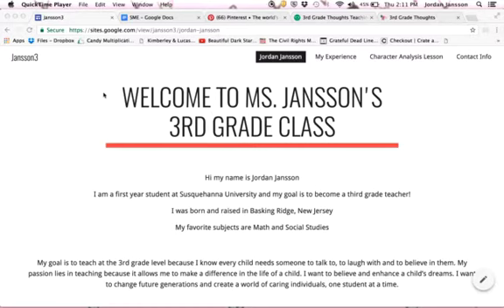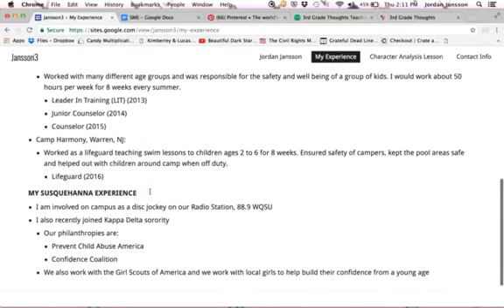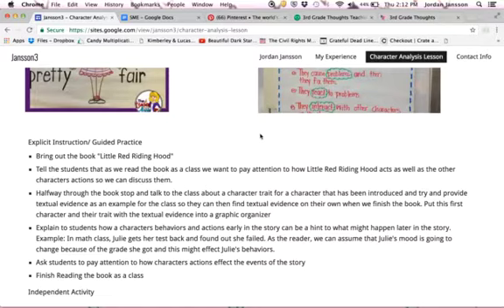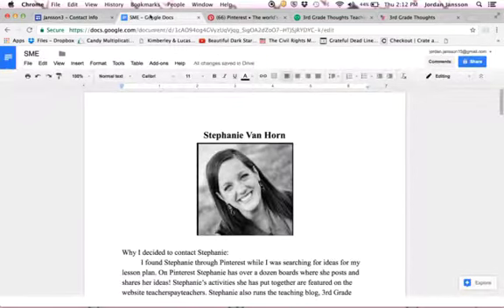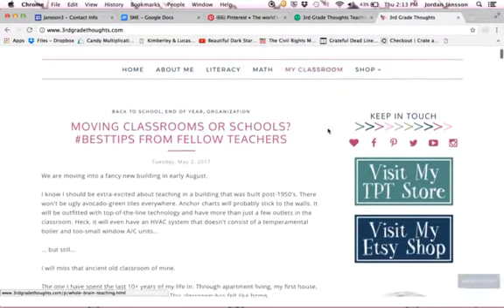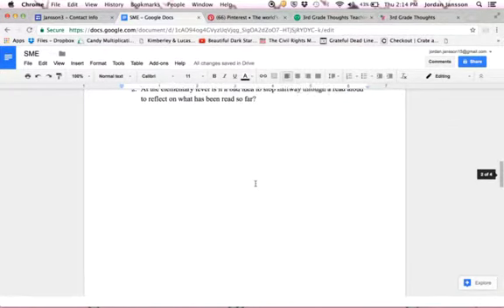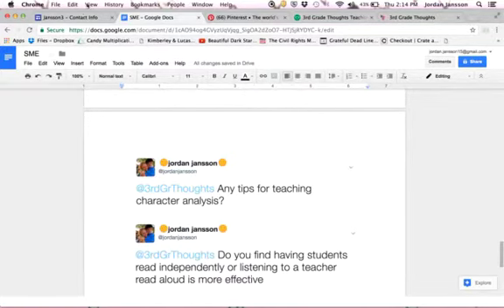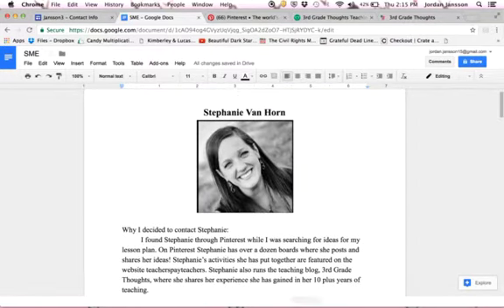jordan jansson collab 3